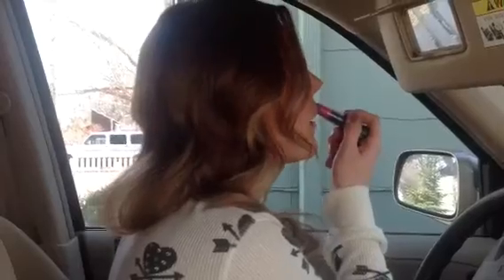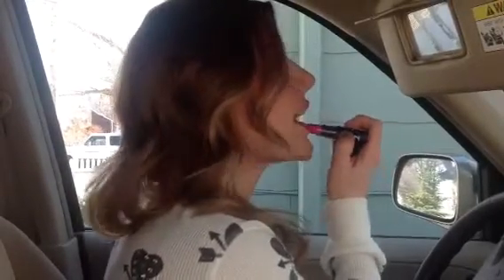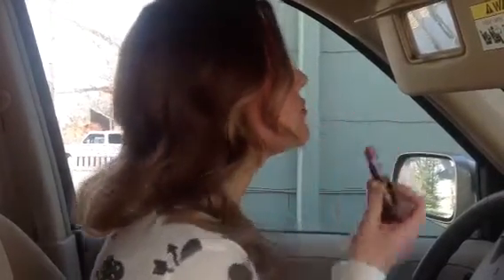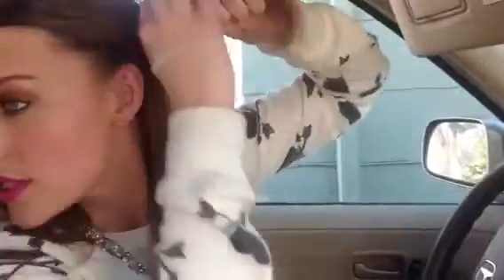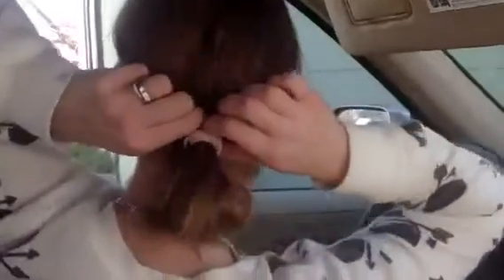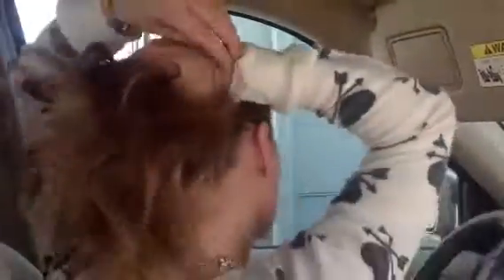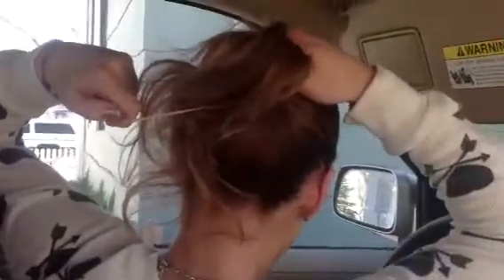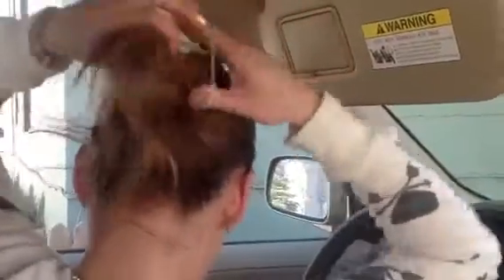Purse necessities for a quick fix!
Here a a few necessities a lady should have with her at all times! You never know when you need to look fabulous.

Top- primp
necklace- Charlotte russe

check us out on Instagram/Pinterest/Beautywives!